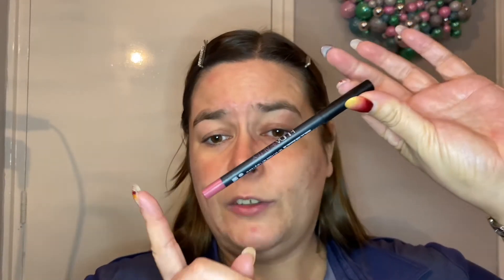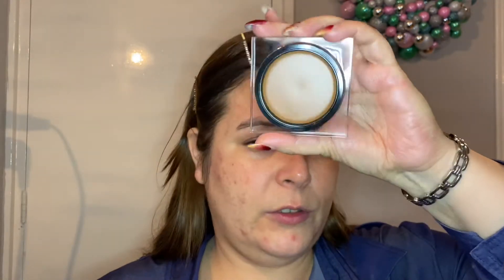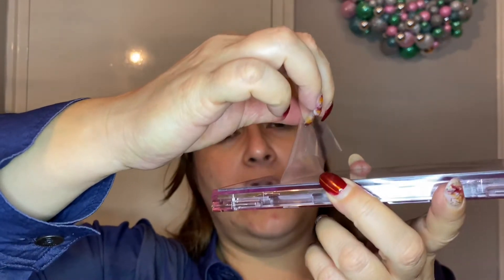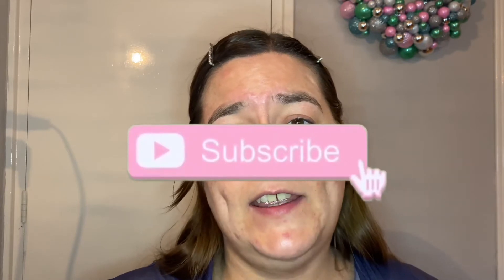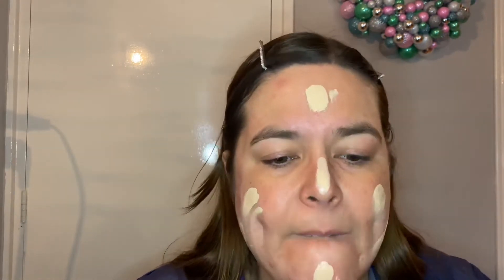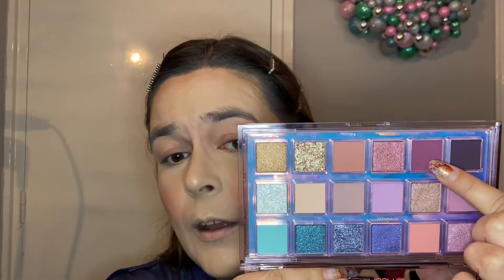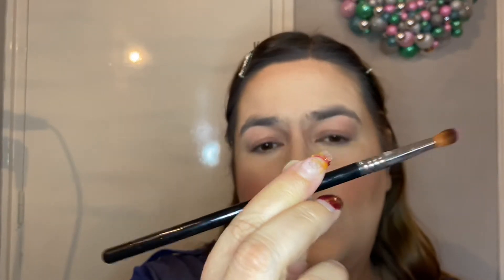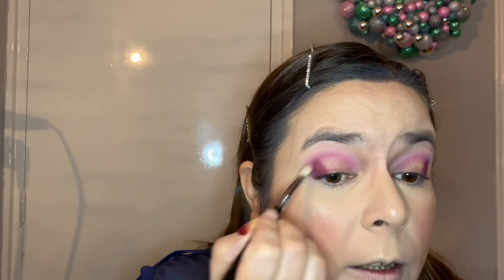Full face of Huda beauty. Faux filter, mercury retrograde, matte lip.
Today we’re trying a full face of Huda beauty. And in that is the tantour, faux filter foundation and concealer and the mercury retrograde. Hope you’ll enjoy.

Products used:
Face:
@vitamasques hydrogel cream dewy primer
• fauxfilter high coverage cream foundation in macaroon 230N
 • Tantour contour & bronzer cream in light
 • The overachiever concealer in coconut flakes 10n
 • Easy bake loose baking & setting powder in pound cake
@primark.beauty bronze whip
@madebitchell blursh in peach sugar
@bhcosmetics Belgian waffle palette
@catrice blush box in 010 Dolce vita
Eyes:
@nyxcosmetics HD eyebase
@hudabeautyshop Mercury retrograde palette
@acebeaute lashes in aria
Lips:
@hudabeauty lip contour in trophy wife and matte lipstick in wedding day.